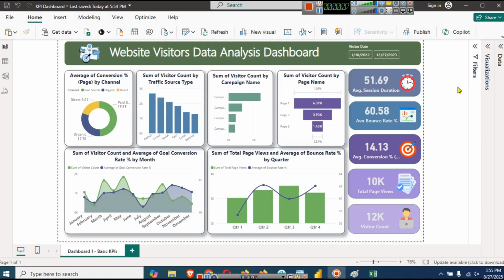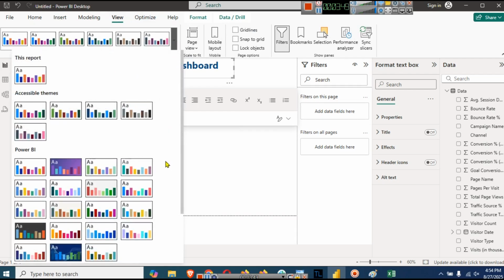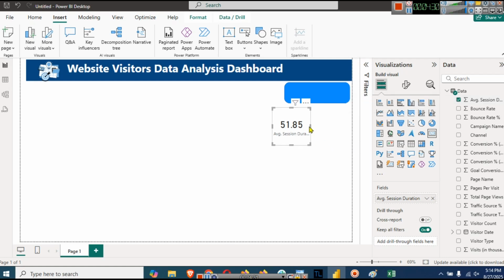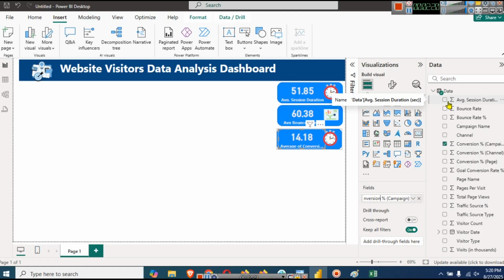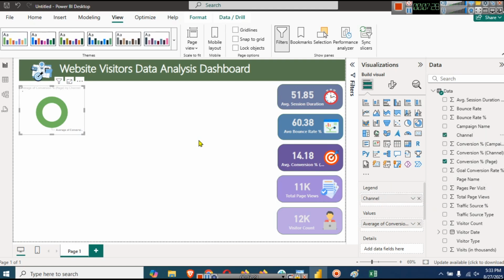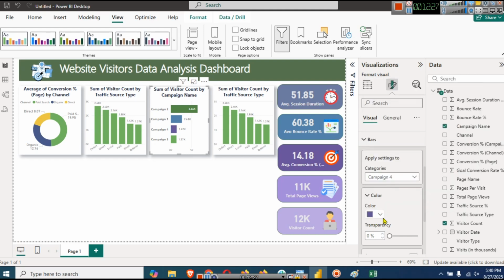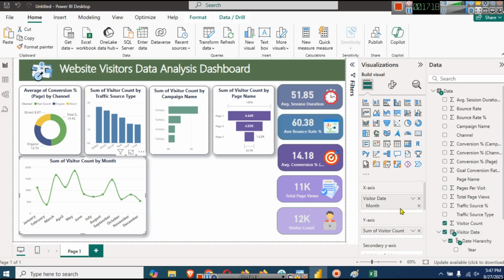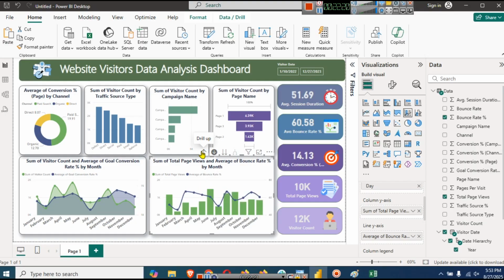Website visitors data analysis dashboard - Power BI Project Part 1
In this video, we’ll build a Website Visitors Data Analysis Dashboard in Power BI. This dashboard helps you analyze visitor behavior, traffic sources, campaigns, page performance, and key website KPIs like bounce rate, session duration, and conversions.

Whether you are a digital marketer, business analyst, or Power BI learner, this tutorial will guide you step-by-step in creating insightful dashboards for data-driven decisions.
👉 What you’ll learn in this video:

Importing and cleaning website data in Power BI

Creating KPIs for visitor count, bounce rate, and conversions

Designing charts: Donut, Bar, Combo, and KPI Cards

Building a professional Power BI dashboard for web analytics

📊 Perfect for beginners and advanced Power BI users who want to enhance their data visualization skills.